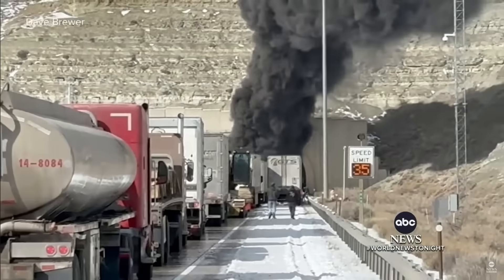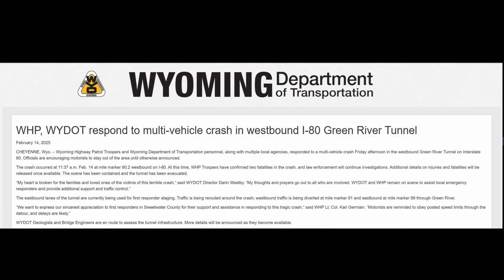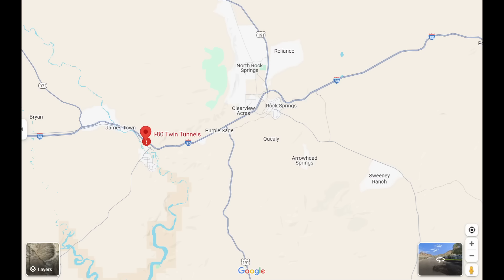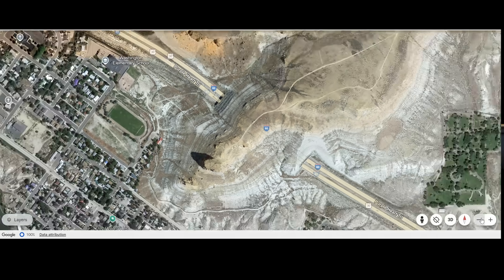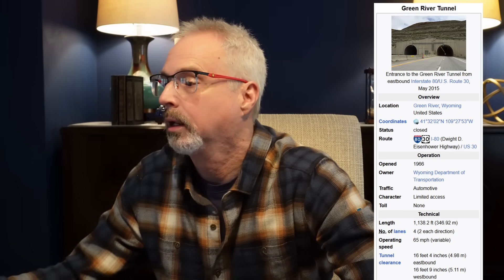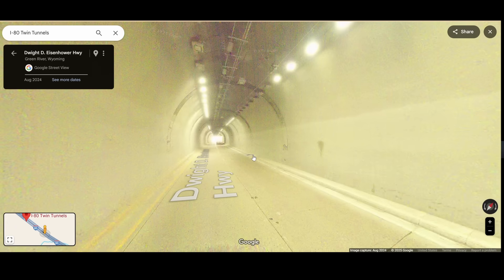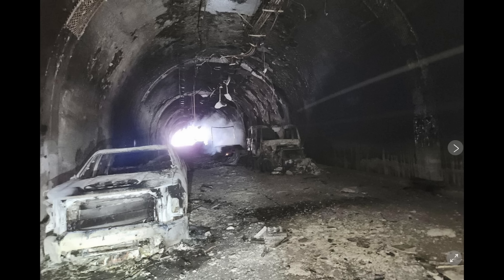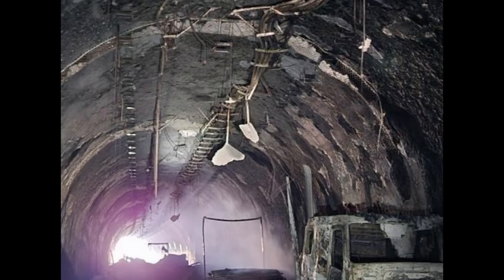I-80 Tunnel Crash in Green River, Wyoming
In this video, I discuss the engineering and construction aspects of reopening the I-80 tunnel after the recovery operation has been completed.  Several vehicles were involved in the crash and resulting fire inside the westbound I-80 tunnels in Green River Wyoming that occurred February 14, 2025.  The fire burned several hours which resulted in significant damage to the tunnel liner and tunnel infrastructure.

I-80 Tunnel Fire Links
WyDOT Press Releases